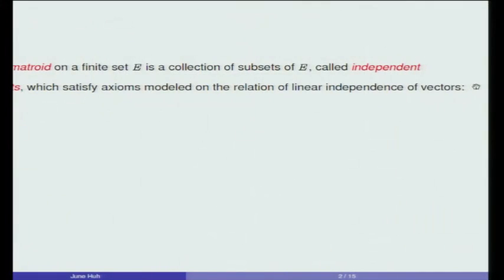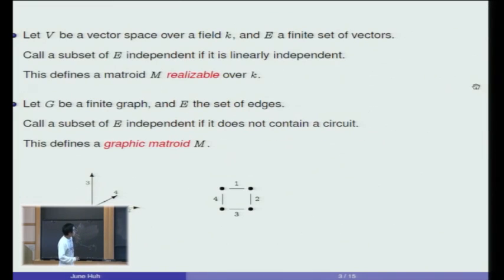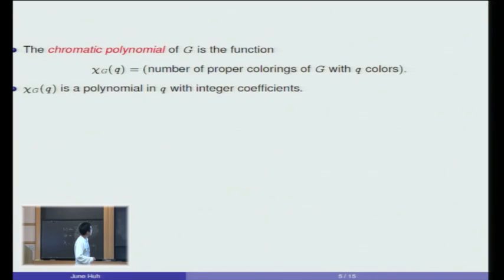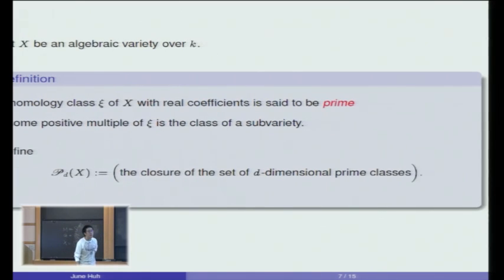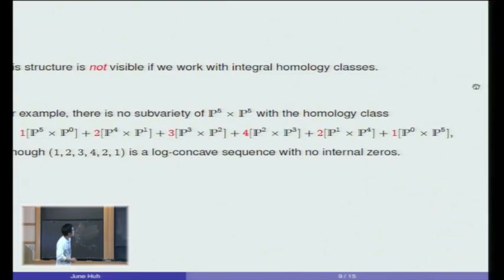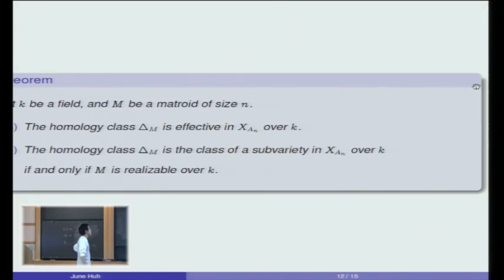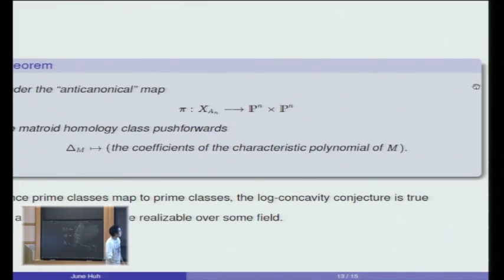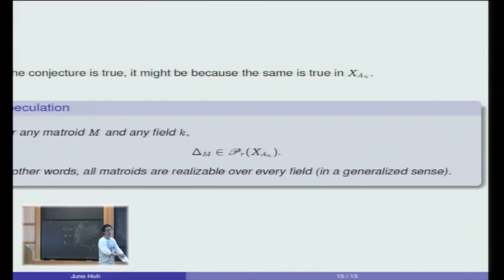Rota's conjecture and positivity of algebraic cycles in toric varieties - June Huh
June Huh